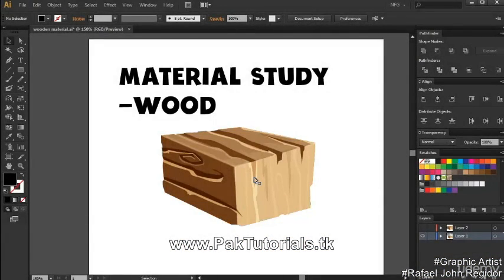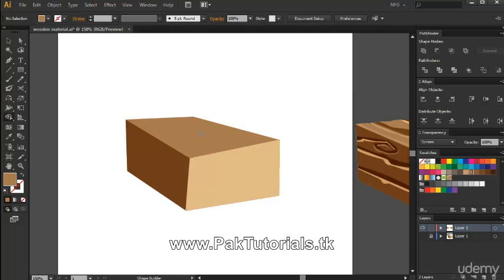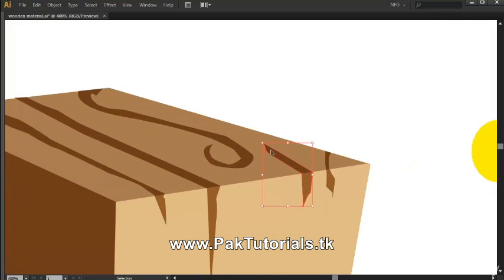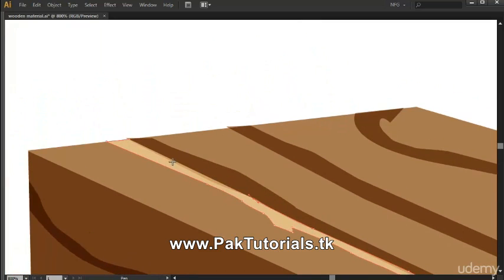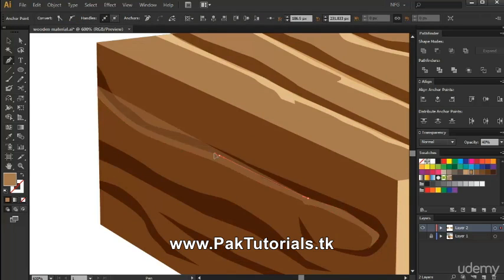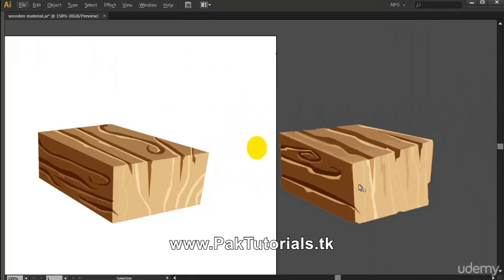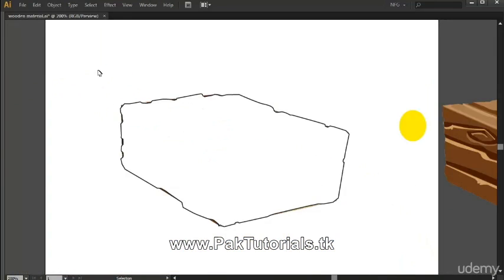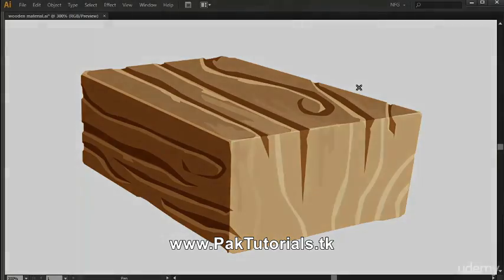Adobe Illustrator Tutorials 22 Material Study Wood art in English Tutorial PakTutorials